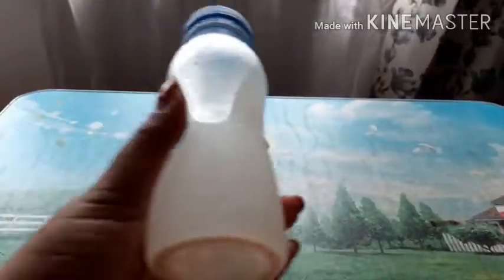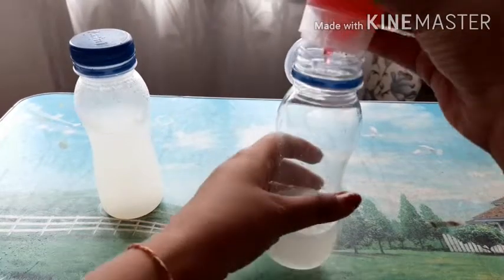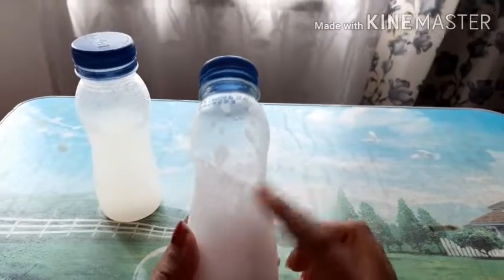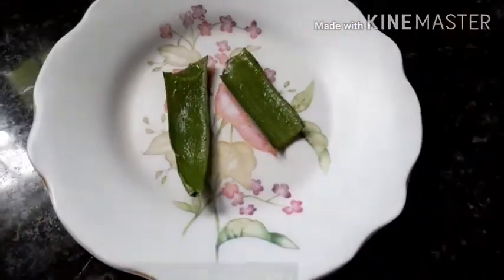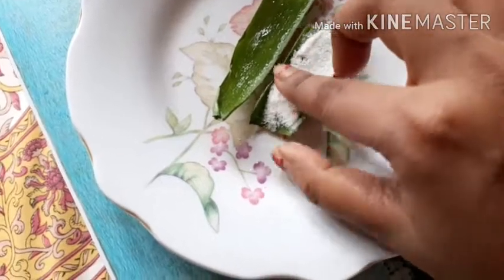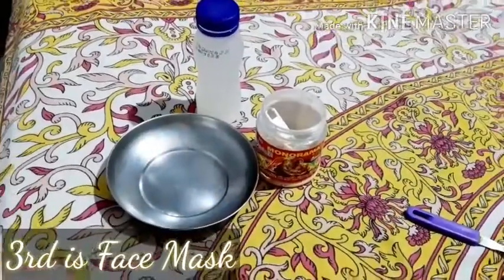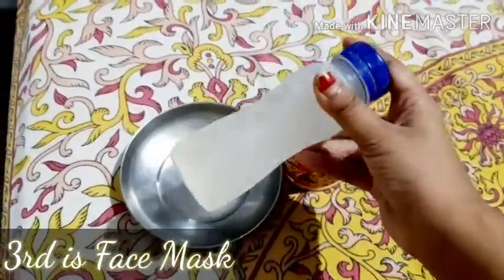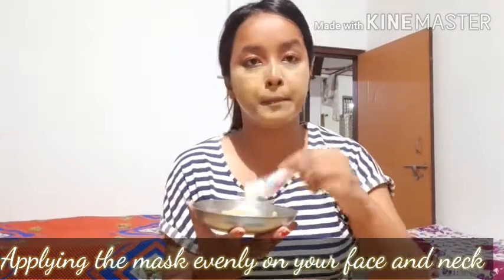Remove dark spots, acne marks, pimples ,Instant Glowing skin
Hello everyone,
 I m back again with another video
Remove acne just using this following this 3 steps
  Just in few use you can see the amazing result

Products:-
Aloevera:- 1.

     Joves cleanser:-

      Multani mitti:-